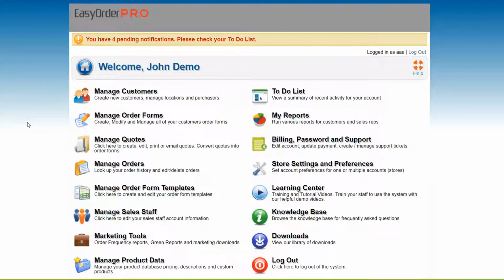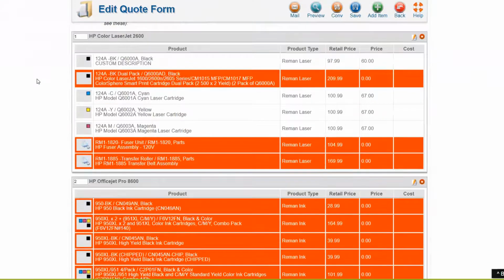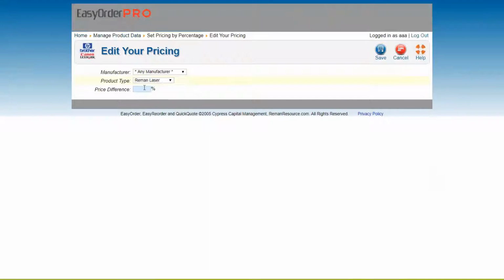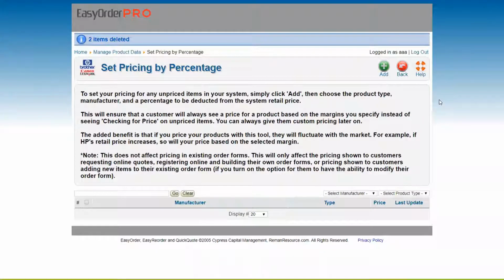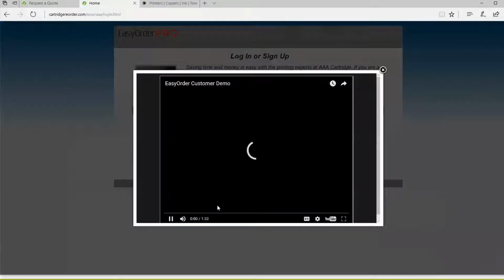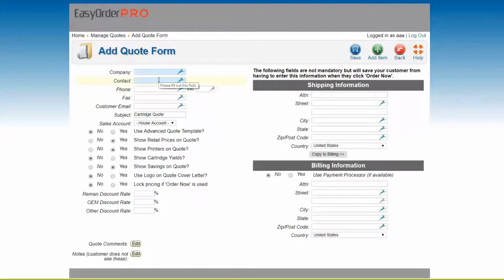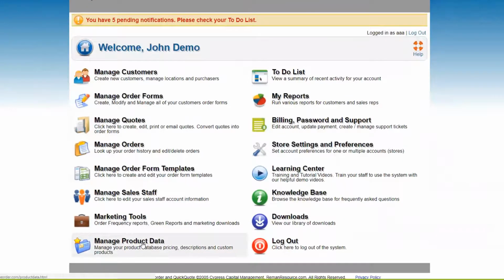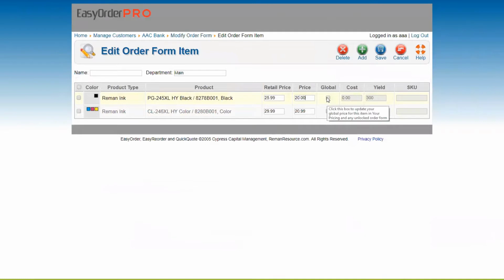EasyOrder Webnar 8-9-2017 : Customers Create their own Quotes and Order forms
EasyOrder Webnar 8-9-2017 : Customers Create their own Quotes and Order forms. We also go into pricing your products and talk about some useful tools to help you out.